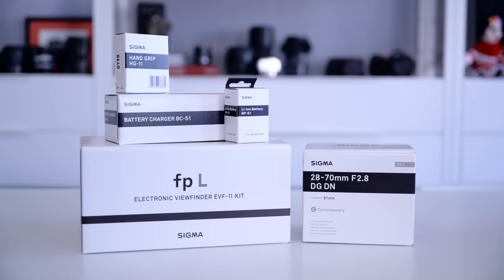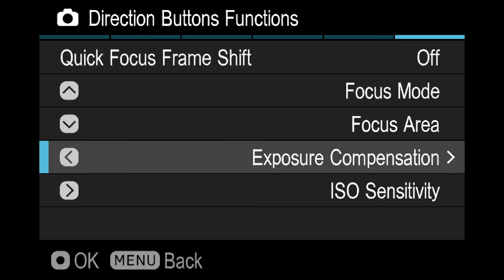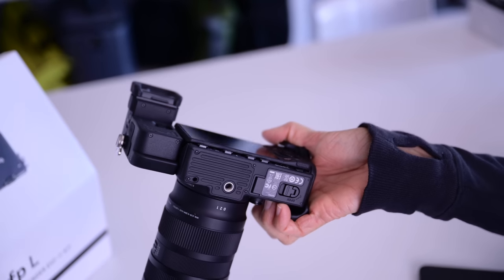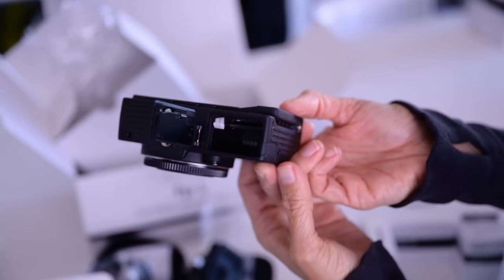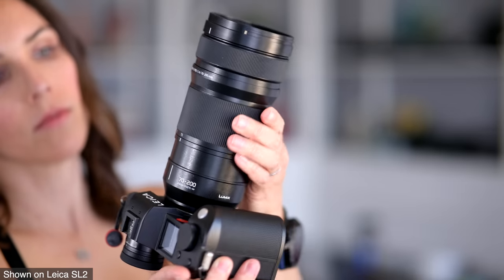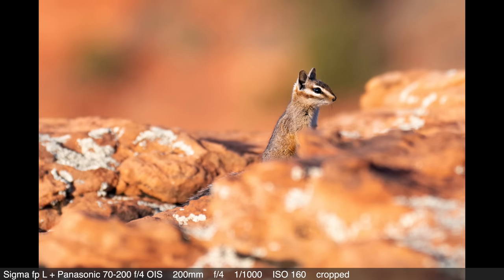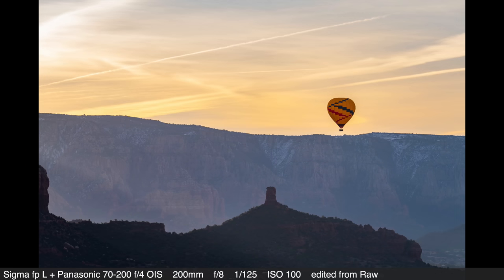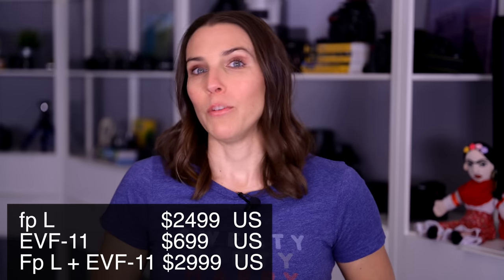A Tiny L Mount Bundle of Joy - Sigma fp L Complete Review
Thank you to Sigma for allowing me to borrow the fp L! You can learn more about the camera and the lenses I used at the links below… Also, quick correction - the fp L can capture 14-bit Raw files, not 16-bit as I said in the video. The files are amazing though!
Sigma 28-70mm f/2.8 DG DN | C
Panasonic 70-200mm f/4 OIS